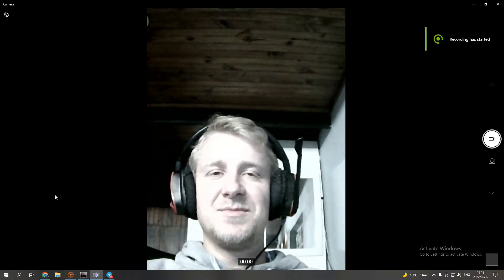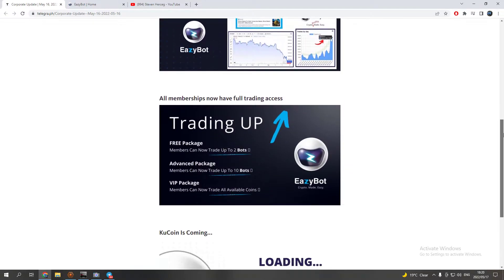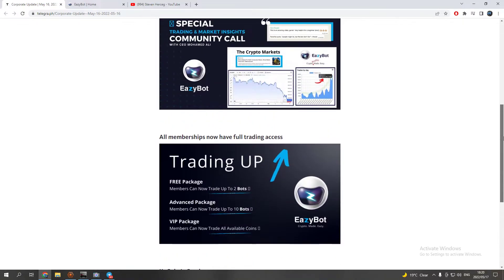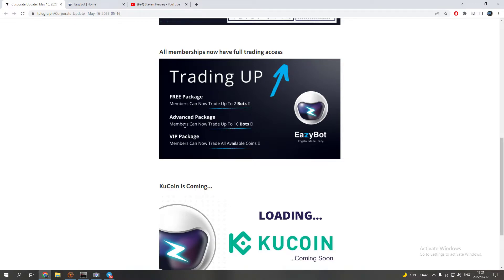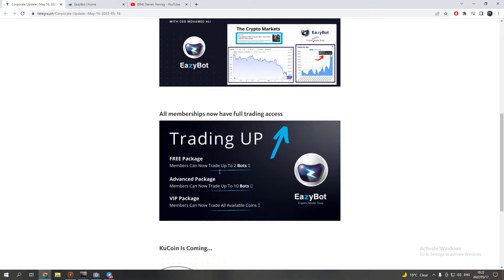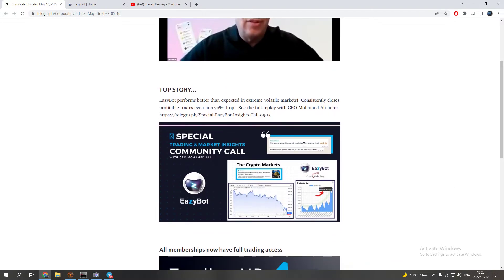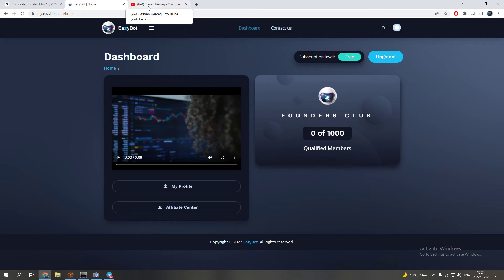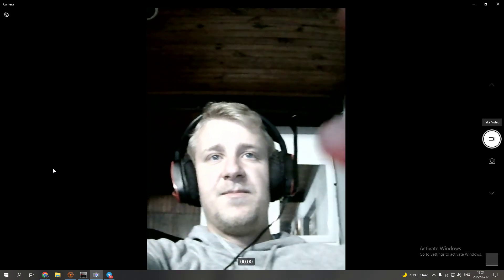📣Eazy Bot Update! The Kucoin Exchange Will Be Integrated With The Eazy Bot In The Coming Days!😎🔥🔥🔥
Days and times Eazy Bot company zoom meetings are held:
Monday's 12noon EST/9am PST/ 8pm UAE / 9:30pm India
Wednesdays 12noon EST/9am PST/ 8pm UAE / 9:30pm India / 6pm South Africa
Friday's 12noon EST/9am PST/ 8pm UAE/ 9:30pm India/ 6pm South Africa
Saturday's 11am EST / 8am PST / 7pm UAE / 8:30pm India / 5pm South Africa
Nightly 7pm EST/ 4pm PST/ 3am UAE / 4:30am India / 1am South Africa
The Eazy Bot is a great crypto trading bot that's FREE to use and trades for you 24/7 safely in your own crypto exchange, so you are in control of your money at all times while your money grows.
You simply connect the Eazy Bot to your Binance or Coinbase Pro Exchange with a secure API key and it will trade and generate profits for you safely in your own Binance or Coinbase Pro wallet. This is a real game changer! This free bot can change your financial situation for the better. Sign up and get started!